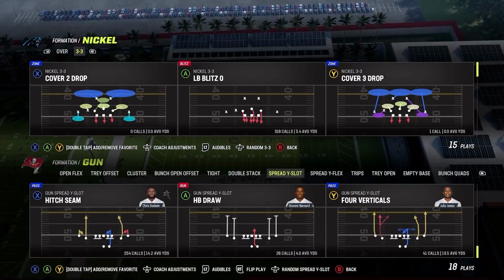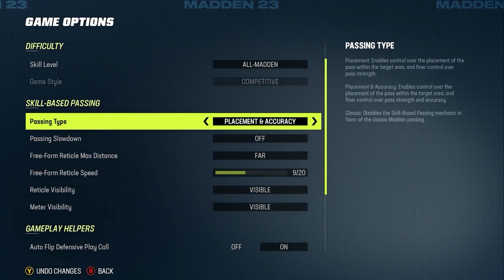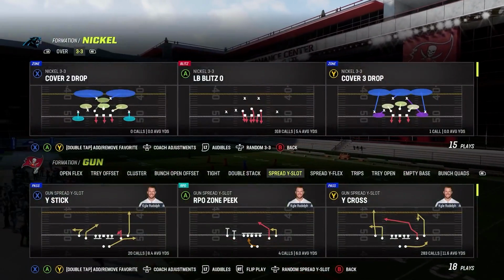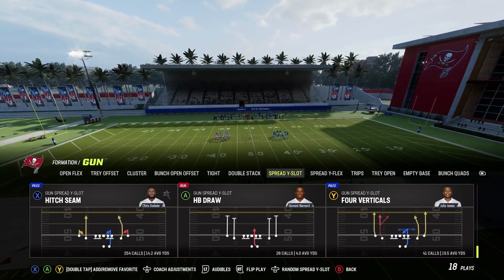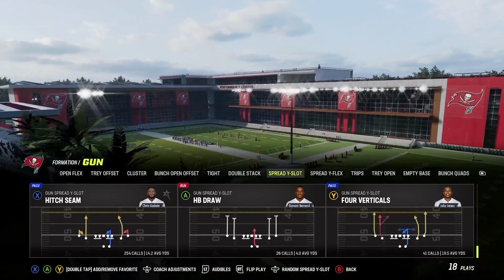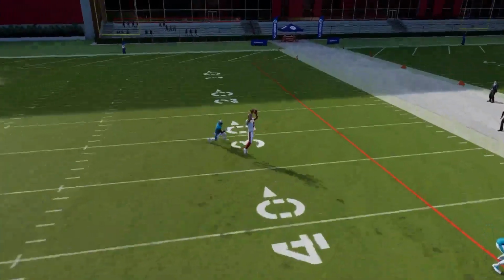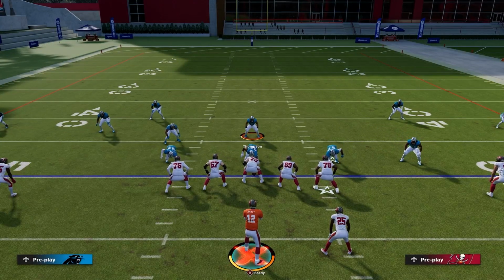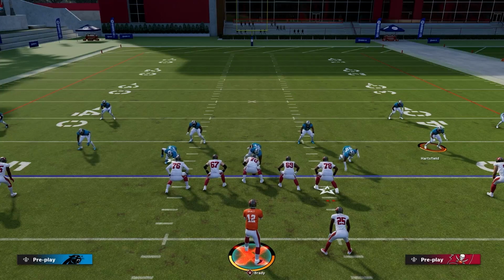This Tactic Absolutely Destroys Off Man Coverage in Madden 23!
In this video,  Pihcam breaks down how easily beat man coverage and forces his opponent out of it in Madden 23